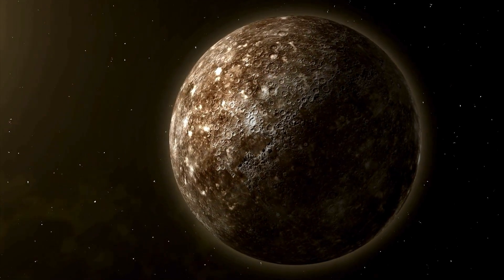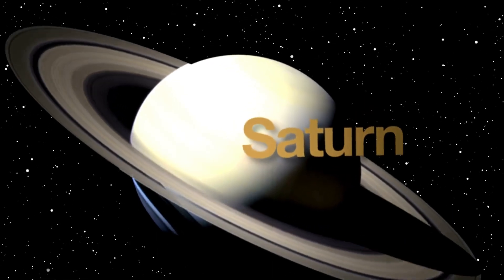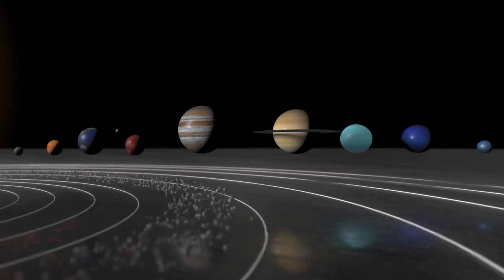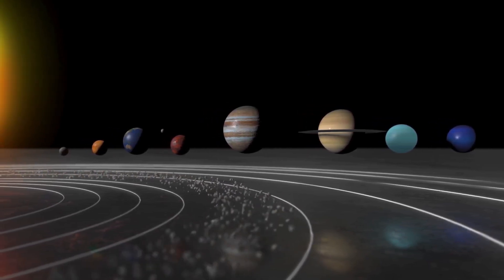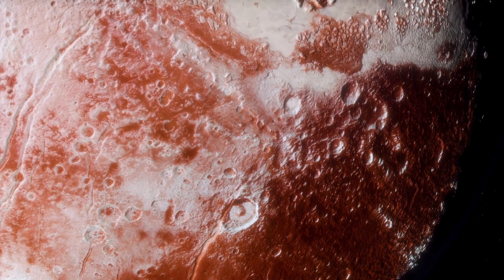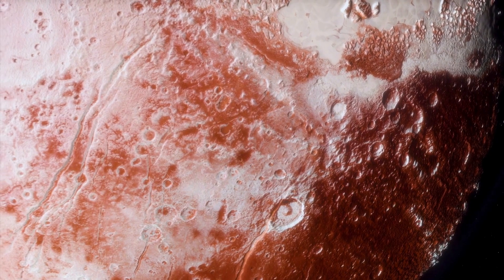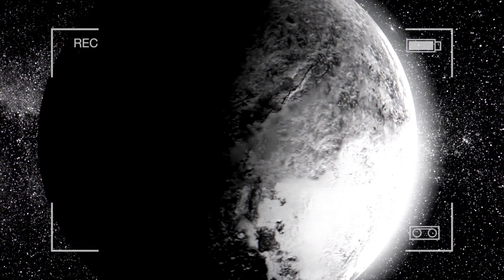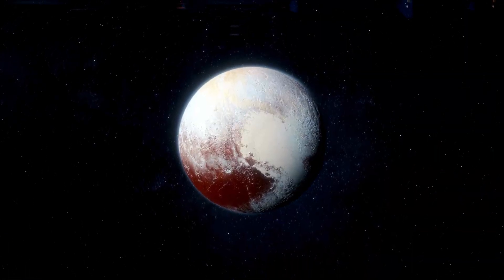Pluto JUST Collided With Neptune And Something Terrifying Is Happening!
In a shocking turn of events, astronomers have detected a collision between Pluto and Neptune! This unprecedented cosmic event has sent ripples through the astronomical community and raised serious questions about our understanding of the outer solar system. What does this mean for the planets involved, and could it have consequences for Earth?

In this video, we’ll cover:

The details of the collision and how it was discovered
Potential effects on Pluto, Neptune, and their surrounding environments
Expert analysis on the implications for our solar system
What this collision reveals about celestial dynamics
Possible future events we should be aware of
Join us as we unravel this incredible cosmic mystery and explore the terrifying possibilities that lie ahead.